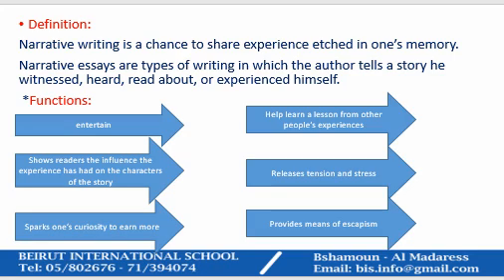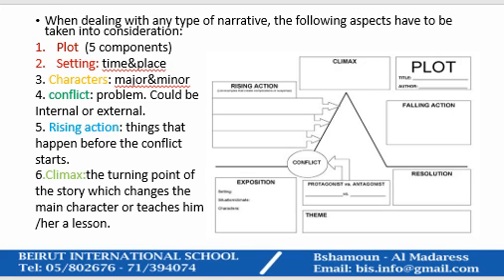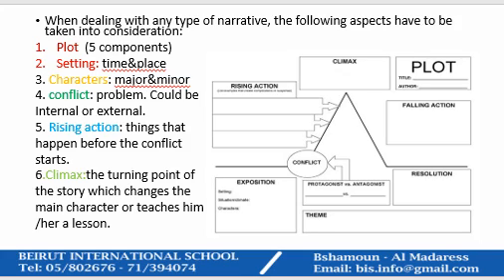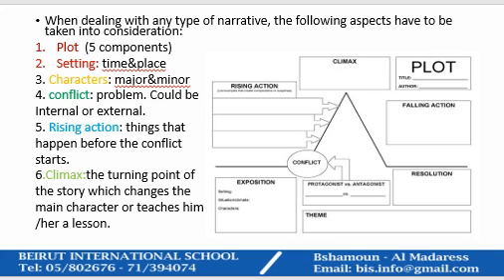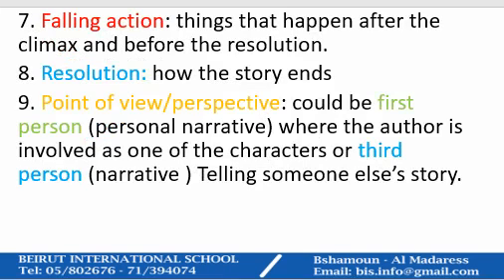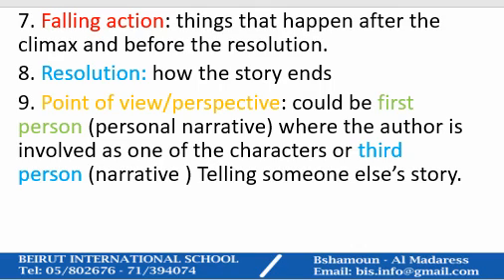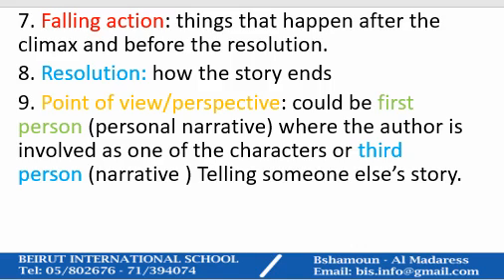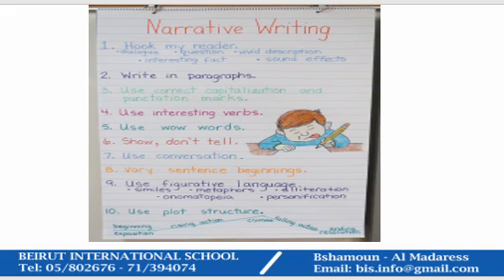Beirut International School G10 - English - video #7 redo 2